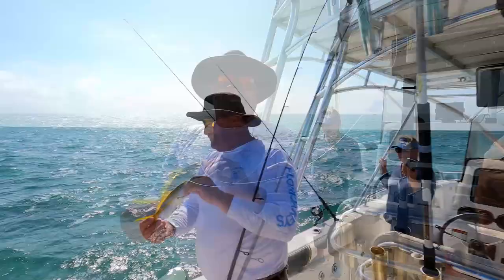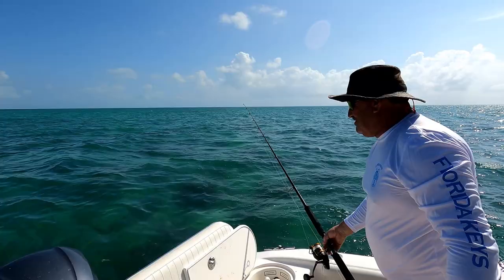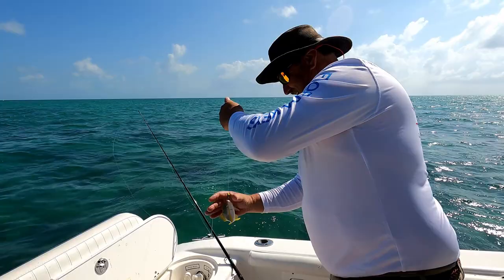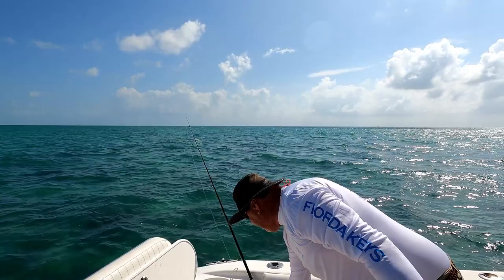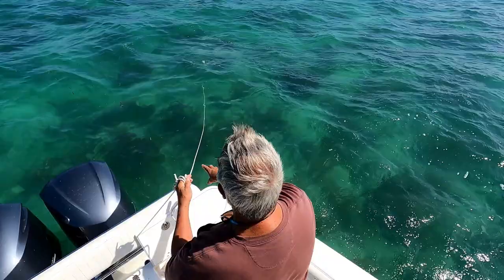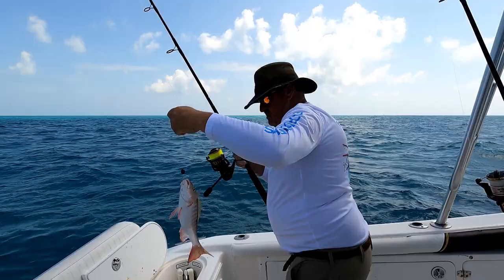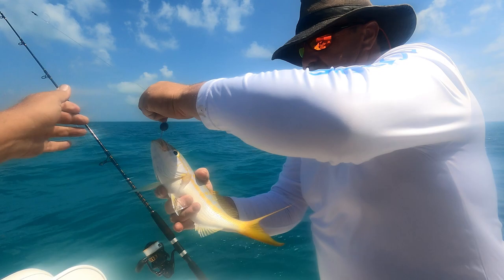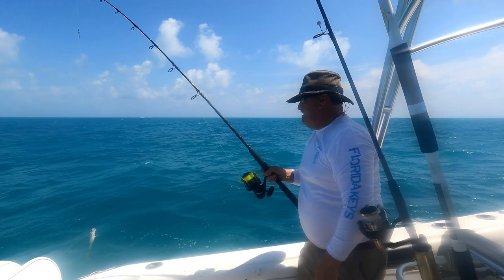Key Largo Reef Fishing Wind & Weather Yellowtail and Mutton How To Fish Florida Keys Patch Reefs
Cousin Jim takes Colorado Kurt and Cindy for a fun filled afternoon of catching a variety of fish on the reefs of Key Largo in the Florida Keys